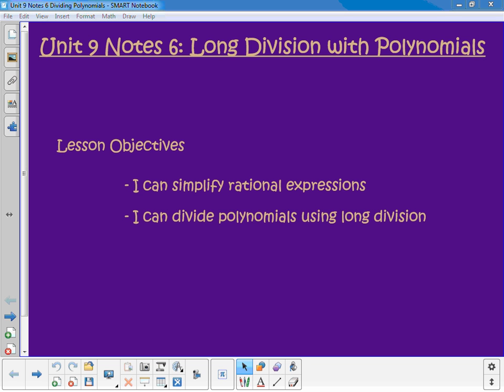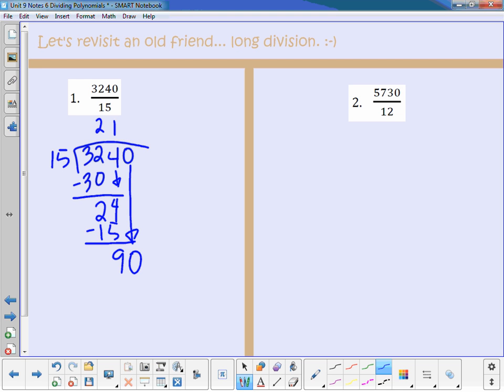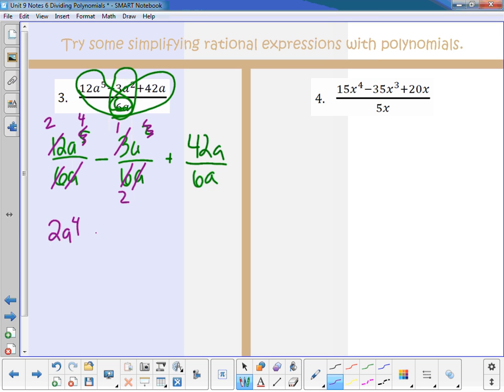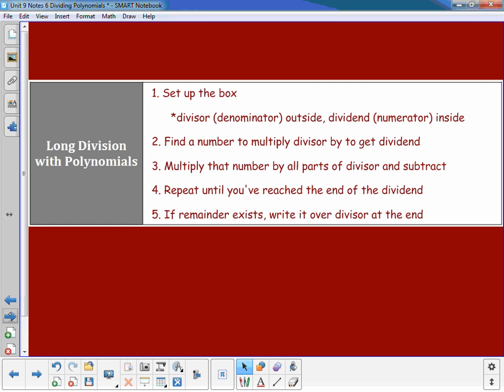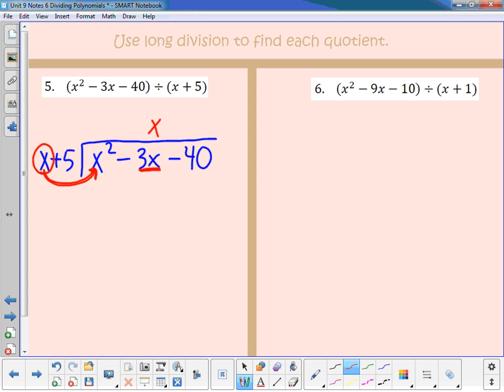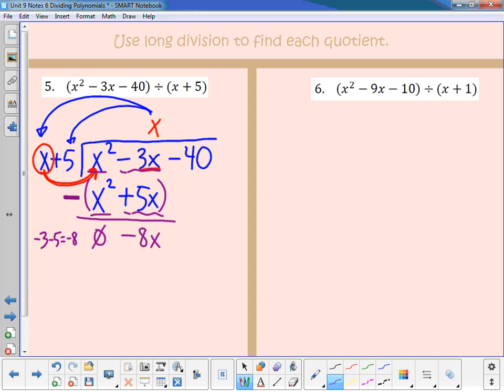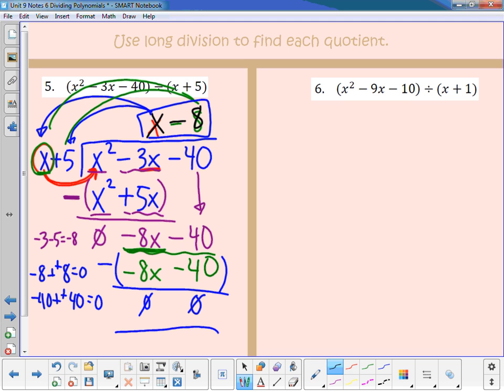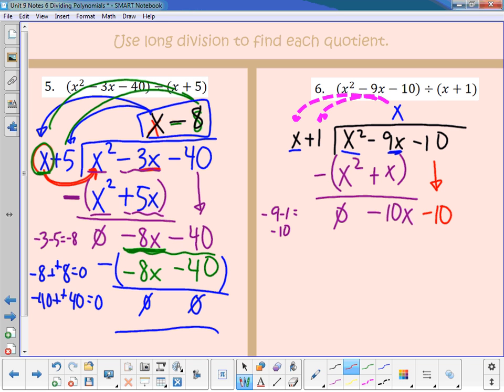Unit 9 Notes 6 Dividing Polynomials